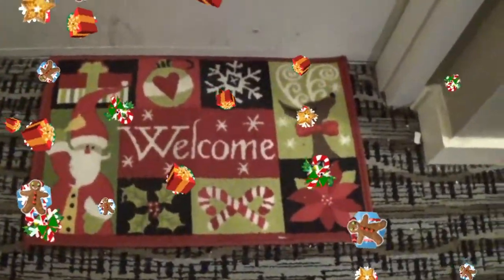HOUSE TOUR FOR CHRISTMAS! (SANTA CLAUSE MADE ME DO THIS!)🎅🎁⛄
Produced with CyberLink PowerDirector 14 JT PRODUCTIONS